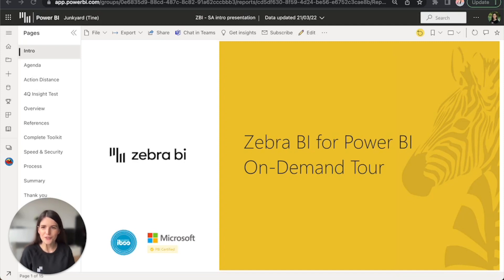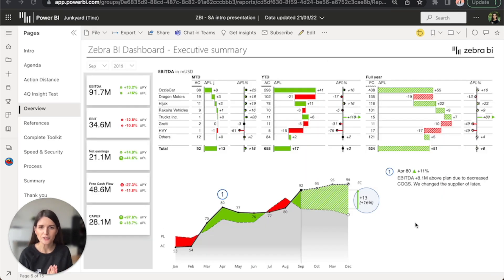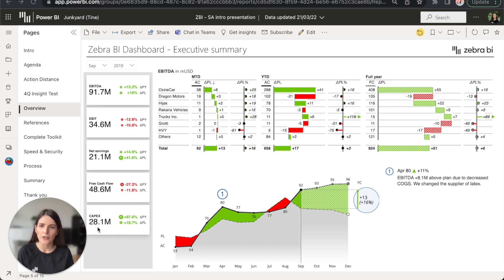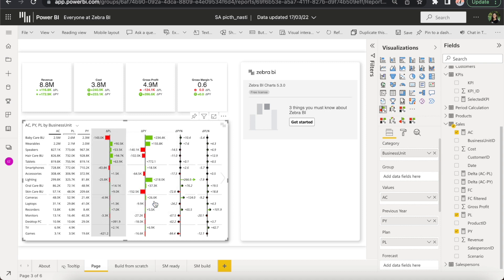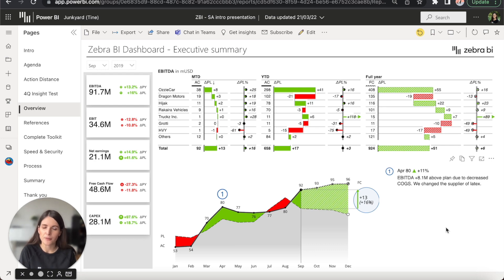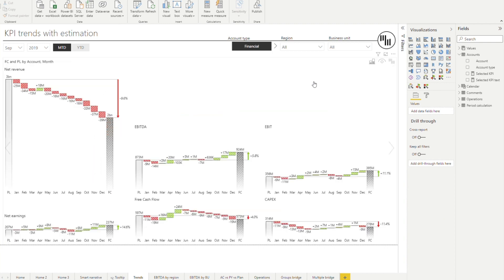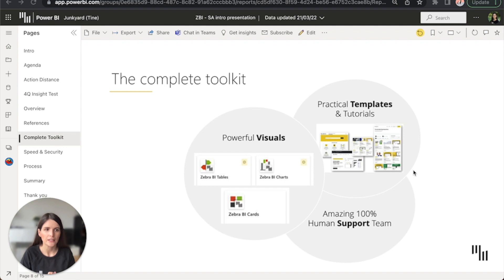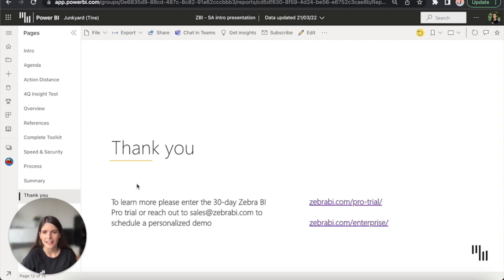15-Minute On Demand Product Tour | Zebra BI for Power BI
In this Zebra BI for Power BI Product Tour, you'll see how powerful is our complete toolkit for actionable reporting — and why we built it that way.

Nasti Susnjara, CMO of Zebra BI, will guide you through Actionable Reporting and explain:
✳️ What makes it so powerful when it comes to answering key business questions, and
✳️ How can Zebra BI support you in making any report understandable and actionable.

Topics covered:
00:00 Intro
01:10 The 4-Question Insight test: what it is and how to assess any report it
02:05 Report examples
02:58 Key elements that make any report understandable and actionable
04:52 A quick tour of the best-practice Power BI report built with Zebra BI visuals
12:44 Zebra BI's superior performance, including industry-leading rendering times
13:30 Key takeaway

Want to find out more?

🦓 About Us:
Zebra BI is an advanced data visualization and reporting tool for Excel and Power BI. We empower people and companies to create better dashboards, reports, and presentations in just a few clicks.

If you're utterly passionate about turning numbers into storytelling visualizations, this is the right channel for you.